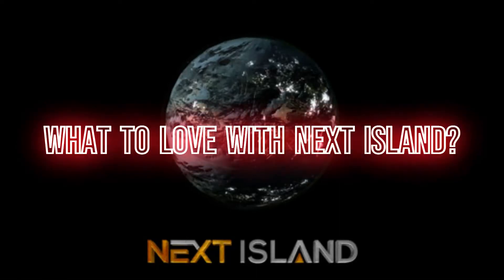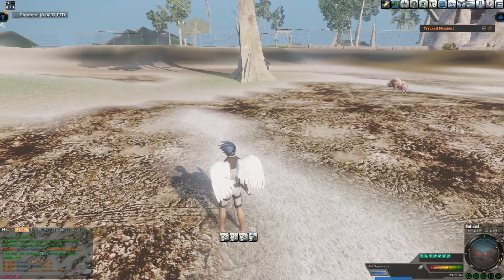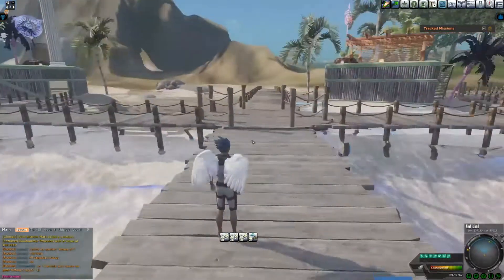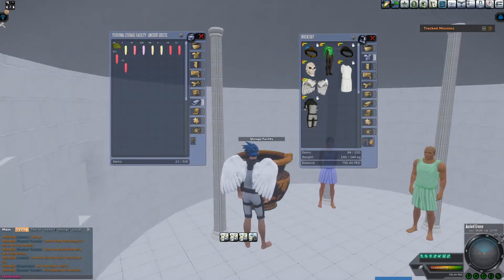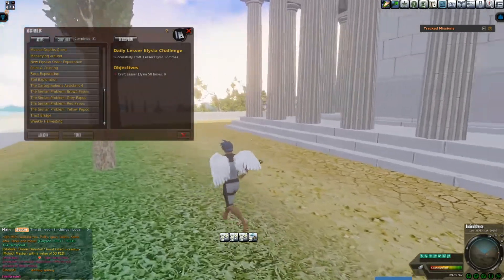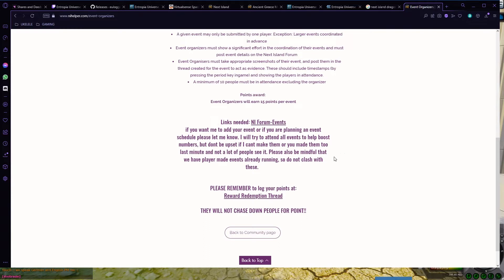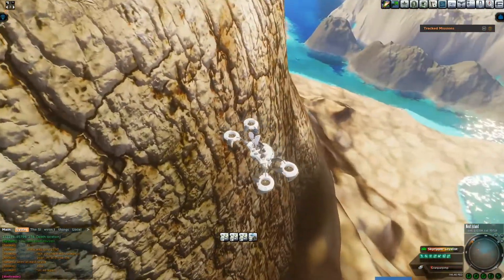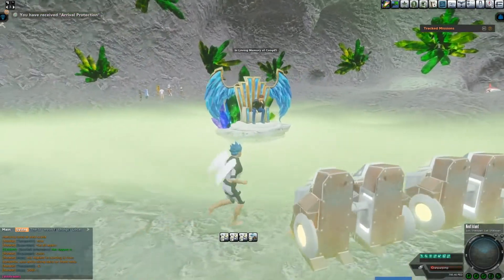Next Island Feature Video (Entropia Universe)